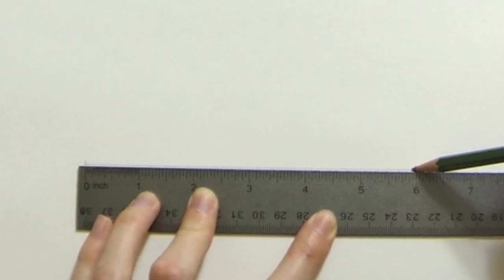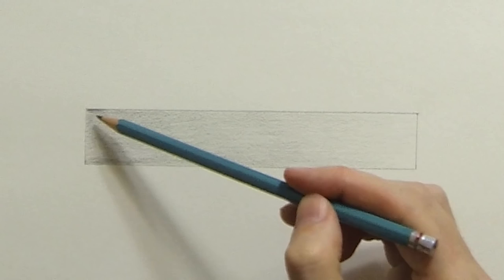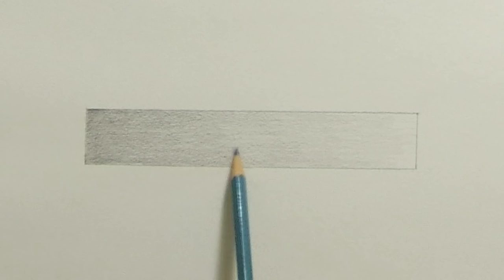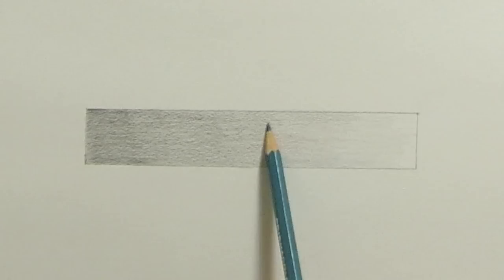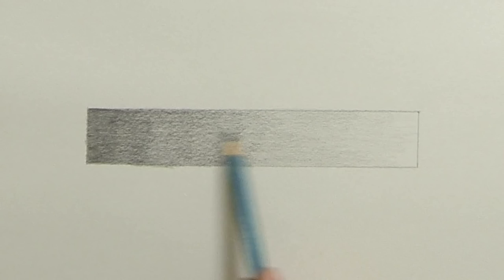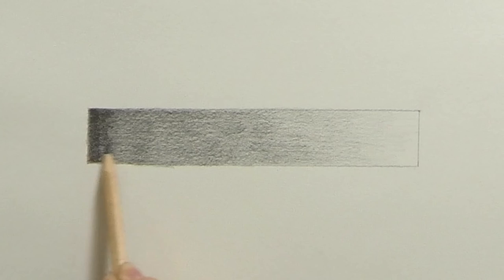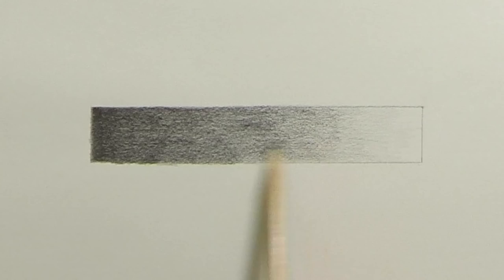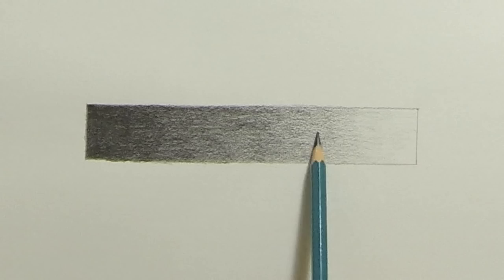Value Scale Drawing Exercise for Shading Without Blending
Graphite Pencils I Use
Charcoal Pencils
Kneaded Erasers
Blending Stumps
Toned Tan Sketchbook
6 Shades of Grey Pens
Electric Eraser
Drawing Book

With this Channel, I explore a variety of concepts regarding learning to draw or how to draw almost any subject, learning to paint landscapes & still lifes in watercolors, and many other topics involving art, painting, technical aspects, and life.